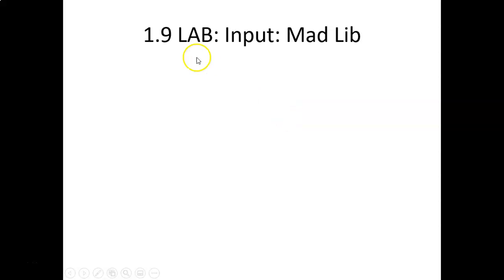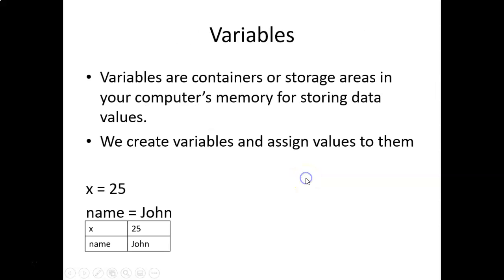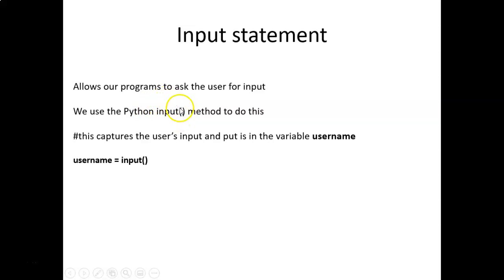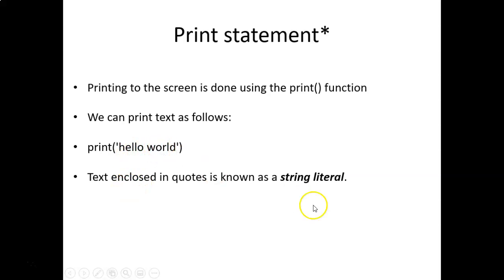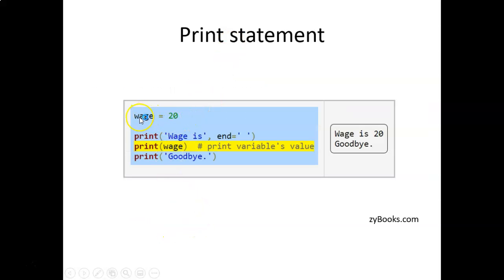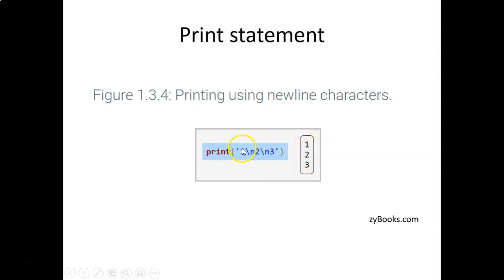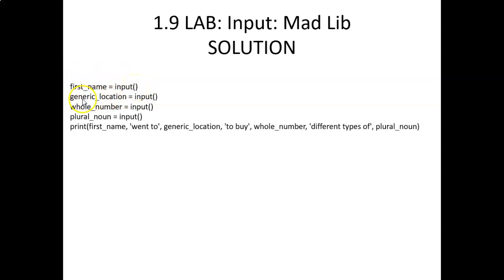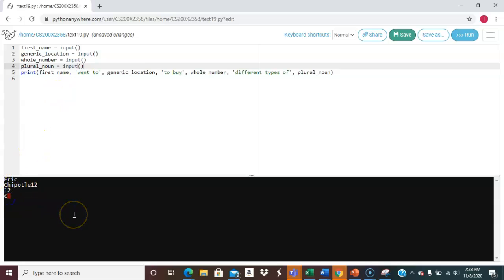IT 140 1.9 LAB: Input: Mad Lib